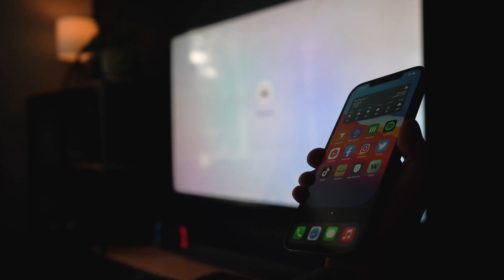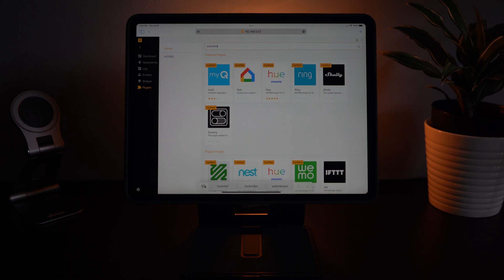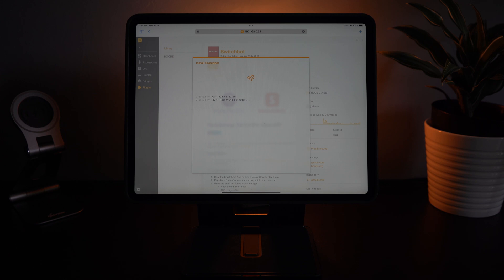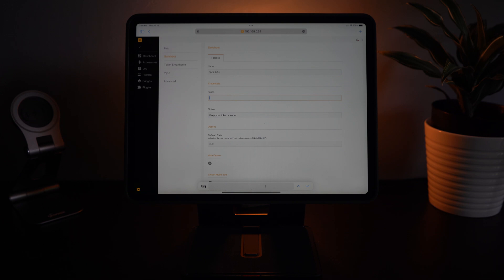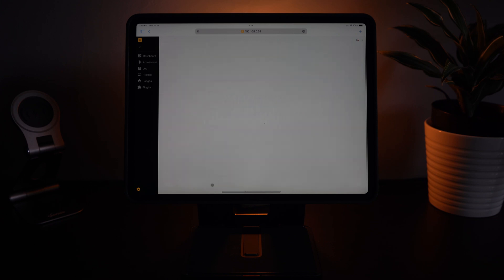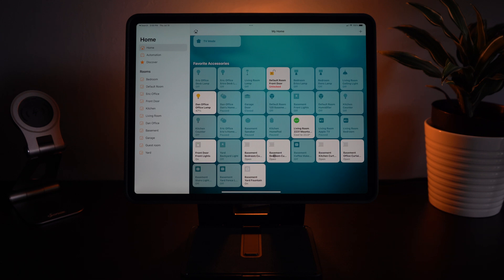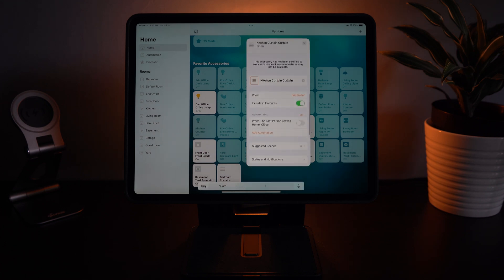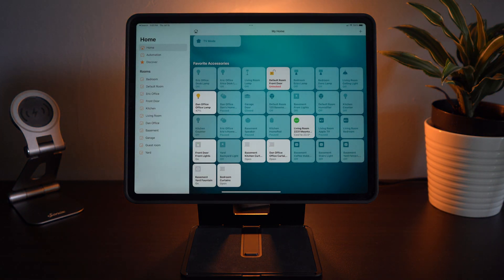How to Use Switchbot Products with Apple Homekit using HOOBS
Switchbot Products can now work with Apple HomeKit by installing this HOOBS Plugin. Integration takes minutes to setup and works flawlessly. This plugin works with:

My Gear
Sony A7iii Camera